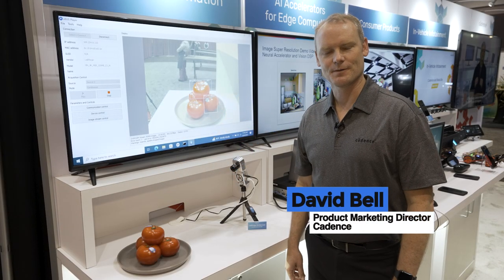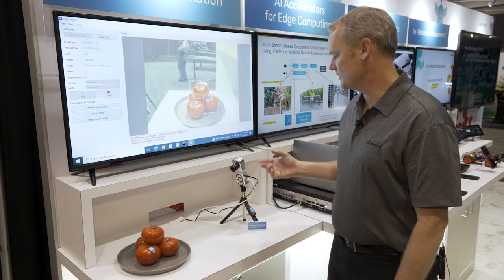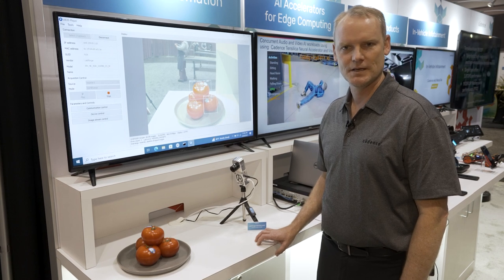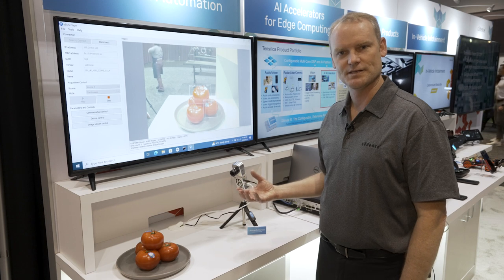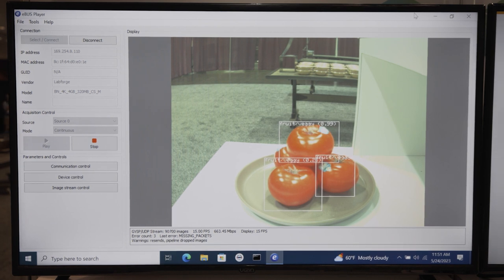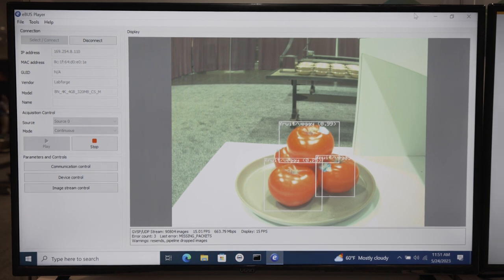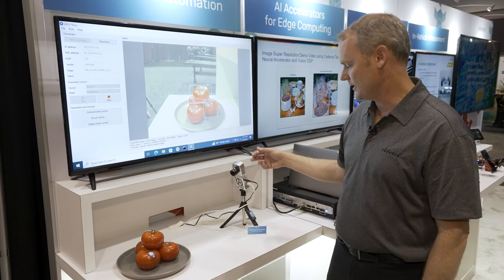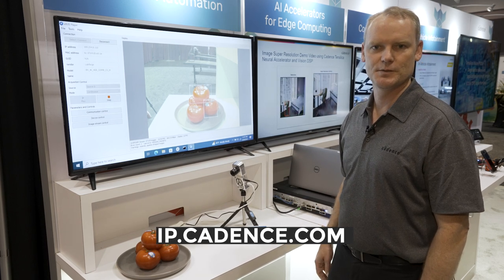Cadence Demonstration of Tensilica DSPs' Vision and AI Capabilities for Industrial Products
David Bell, Product Marketing Director for Tensilica AI IP products at Cadence, demonstrates the company’s latest edge AI and vision technologies and products at the 2023 Embedded Vision Summit. Specifically, Bell demonstrates the vision and AI capabilities of Tensilica DSPs for industrial products, in the process also answering the question of whether a tomato is a fruit or vegetable.

The demo consists of a self-contained industrial camera from Labforge, which utilizes a Toshiba SoC enabled with multiple Vision P6 DSPs and a custom NPU. The Vision P6 DSP handles the pre- and post-processing, non-linear operations, and other CV/imaging algorithms in the camera system. The Vision DSP additionally allows for flexibility in implementing various AI algorithms for different applications and requirements on this platform alongside the NPU.